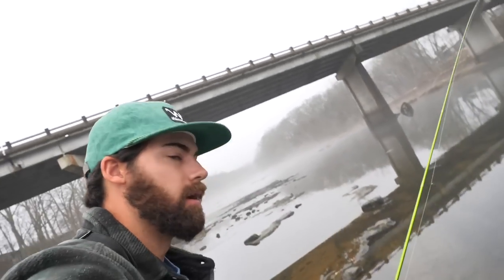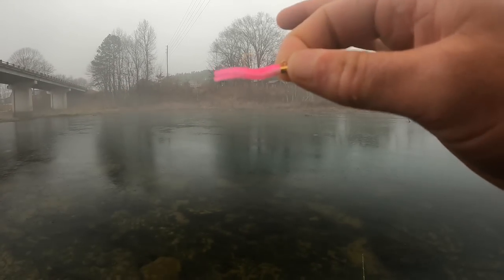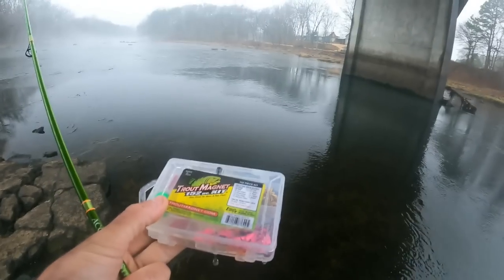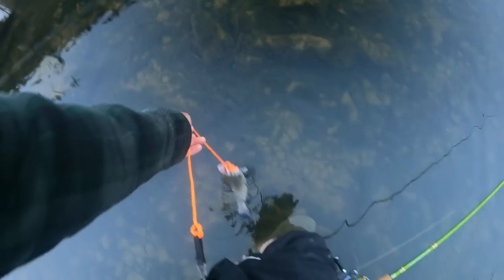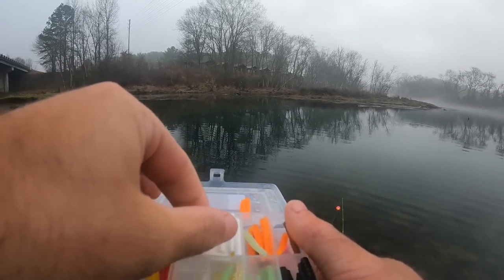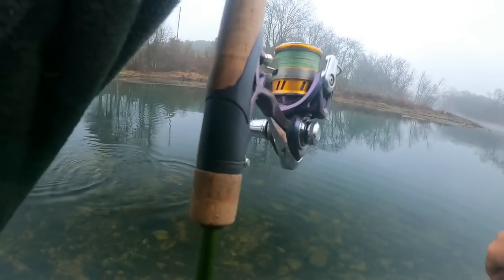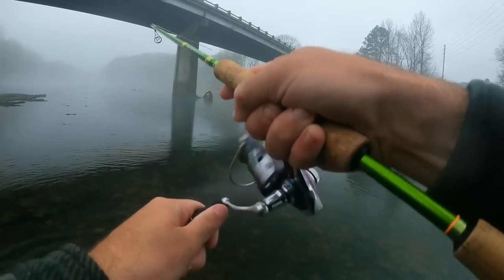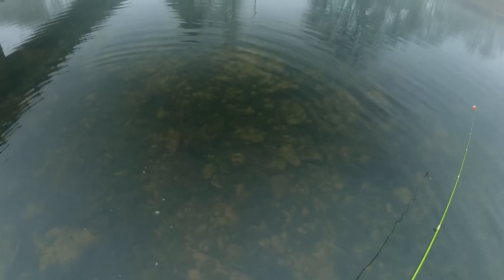BRIDGE FISHING a LOADED Trout River!! CATCH and COOK Tasty Rainbow Trout!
Today we are at the river doing some trout fishing before a storm rolls through! This is the perfect weather for trout fishing so hopefully they will be biting! Follow along to see what all we are able to get in to! We hope you enjoy this catch and cook episode, if so, smash the LIKE button and SUBSCRIBE to our channel to keep up with all of our future fishing and outdoor adventures!

Link to Trout Magnets!